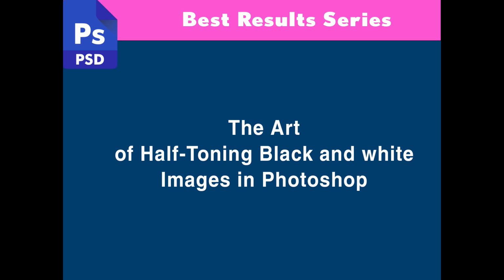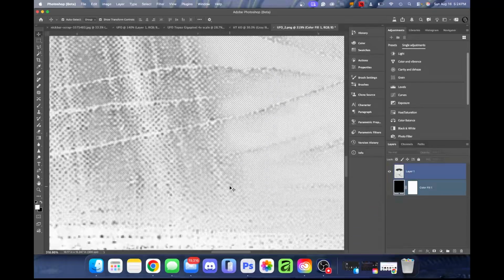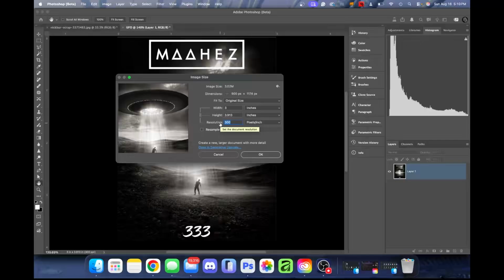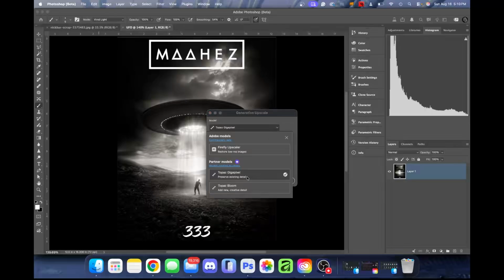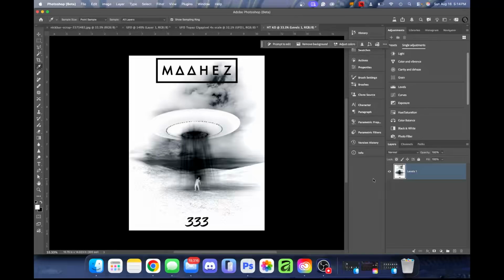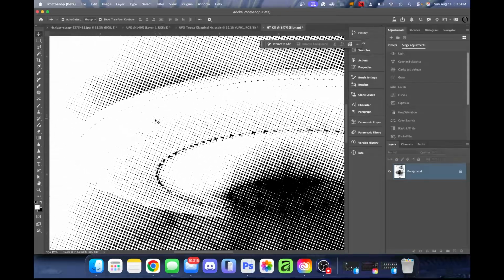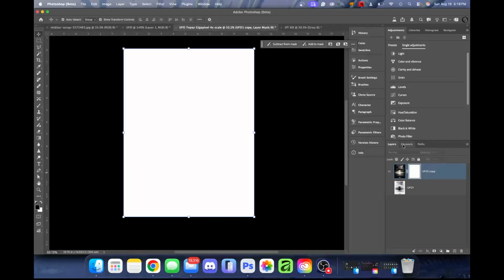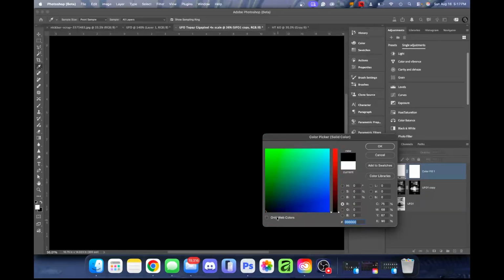Half toning Black and White images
This is a workflow to prepare black and white files for DTF halftone printing